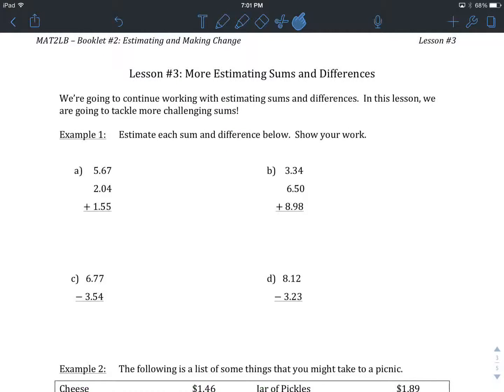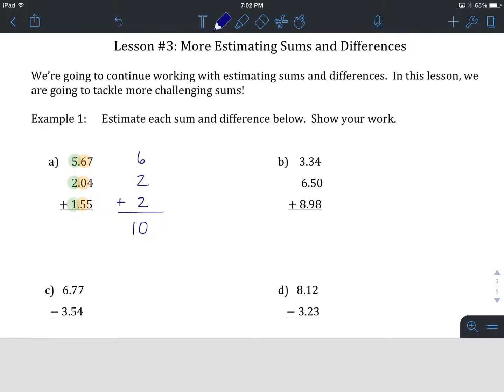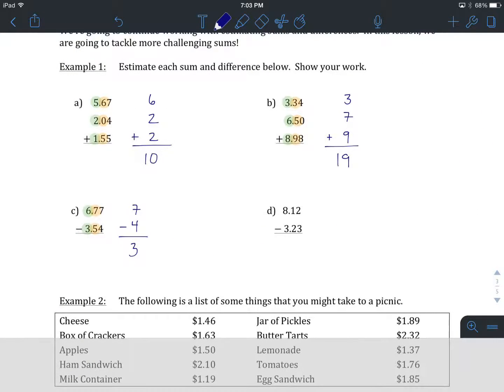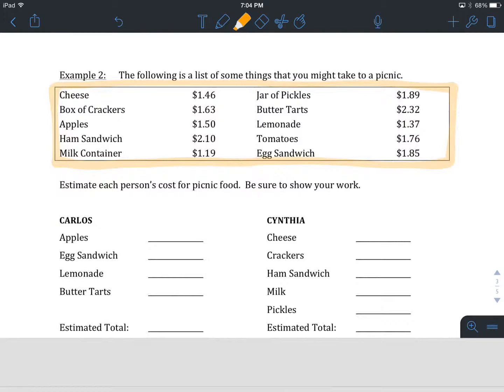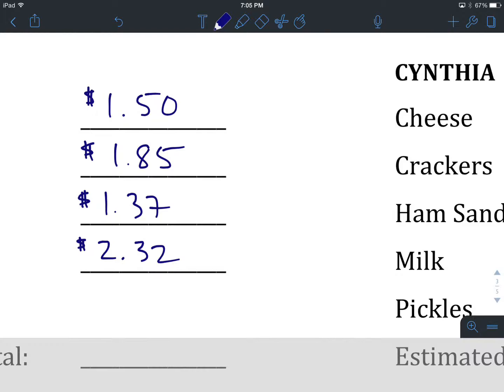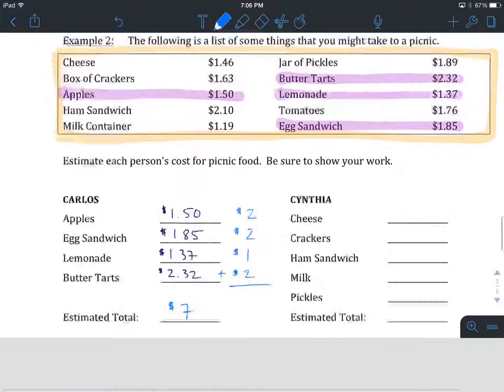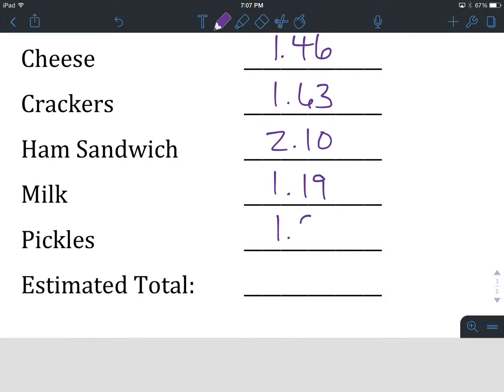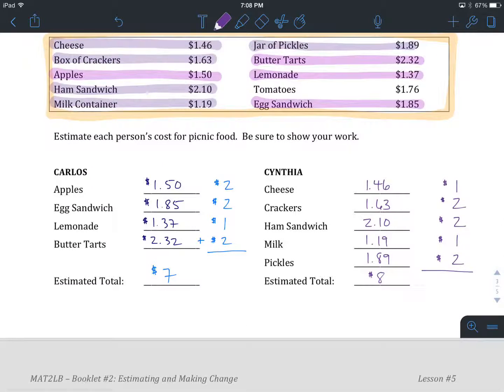Grade 10 FF Math: Unit 2 Lesson 3 - More Estimating Sums and Differences